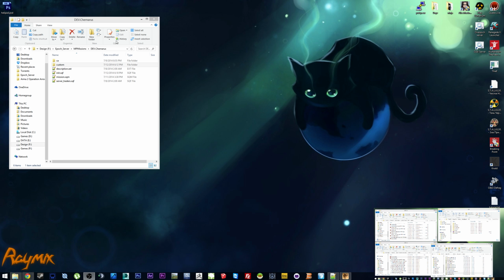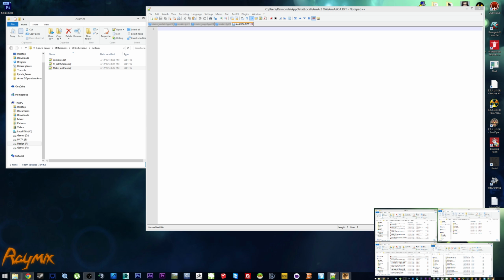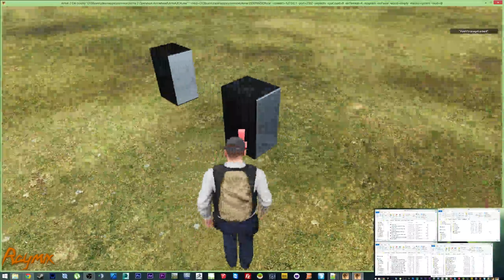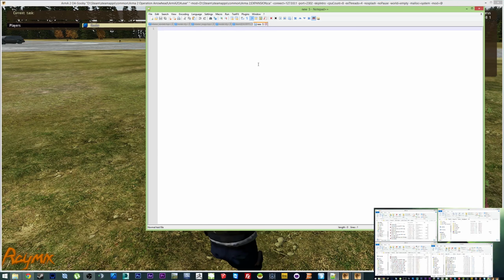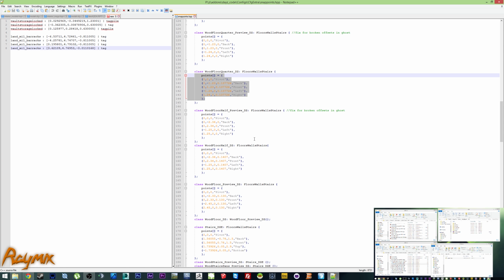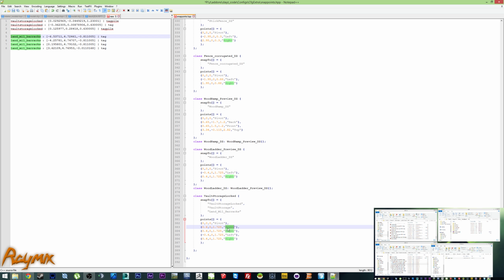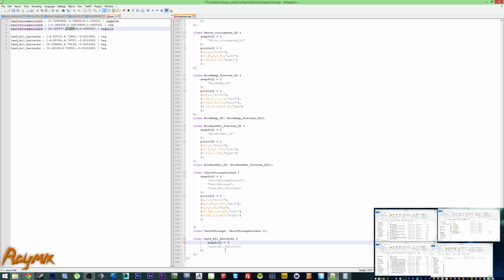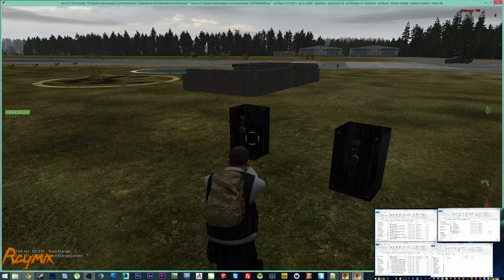[How To] Add snap points (snap building pro)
Hey guys, snap pro is now officially part of upcoming epoch 1.0.5.2.
Sorry for lags while in-game, my CPU can't handle recording at 1440p windowed, still playing with settings, gonna try shadowplay encoder next time (uses GPU).
In this video I am showing A-Z how to add snap points and whitelists.